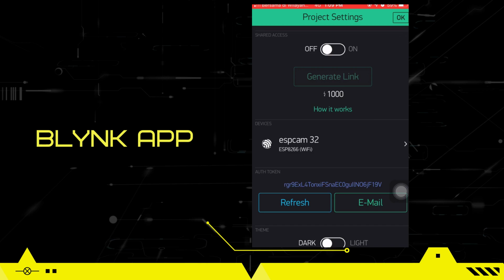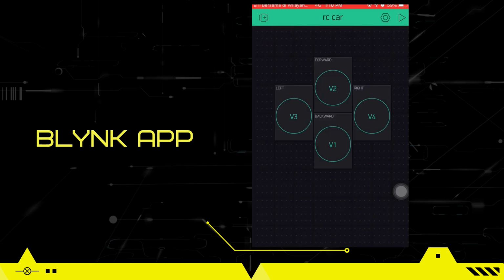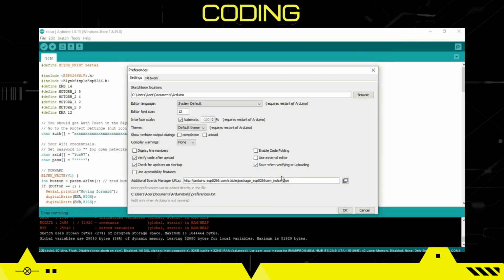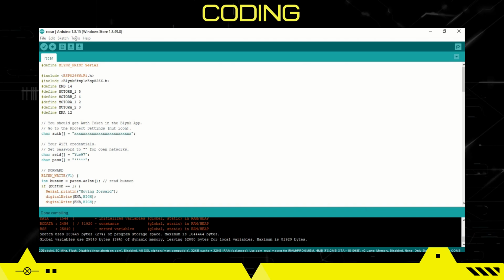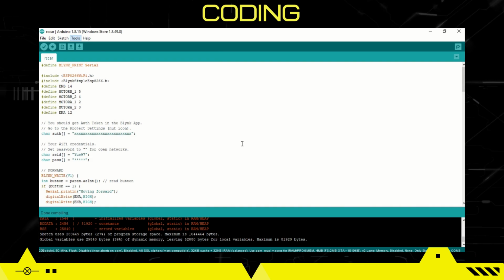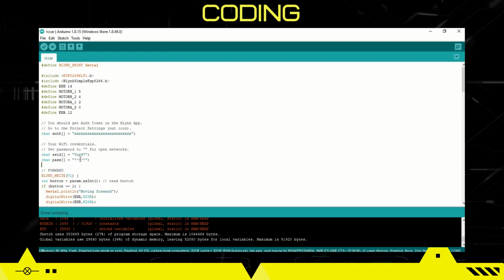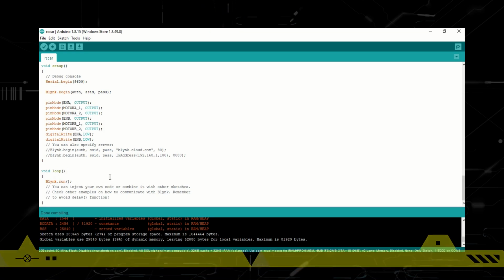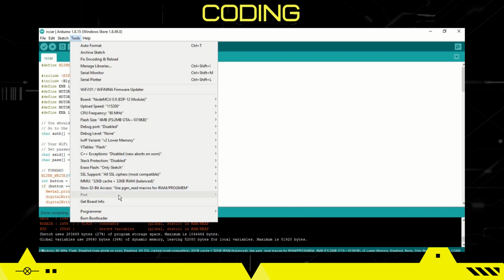[Fun Project Kit] RC Car (2WD) Controlled with Blynk app